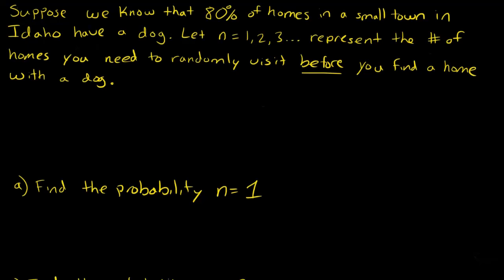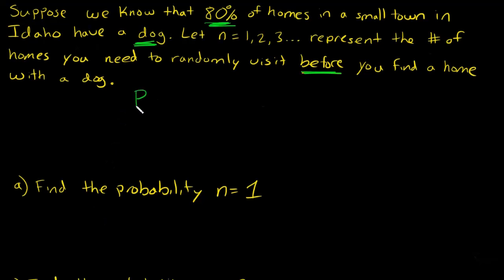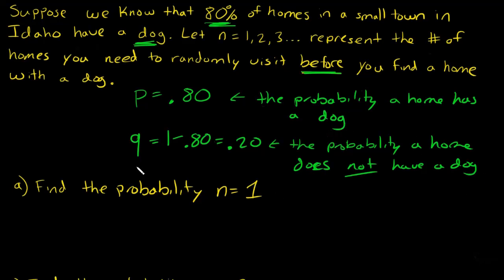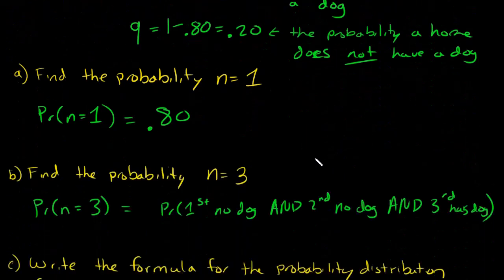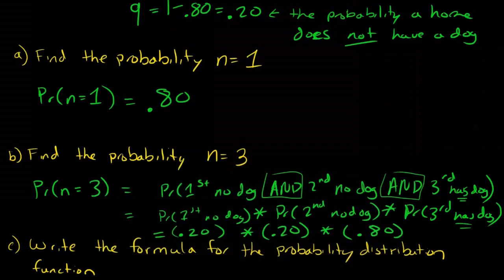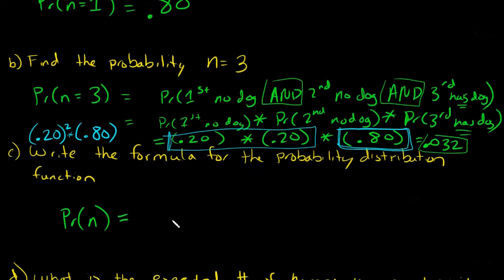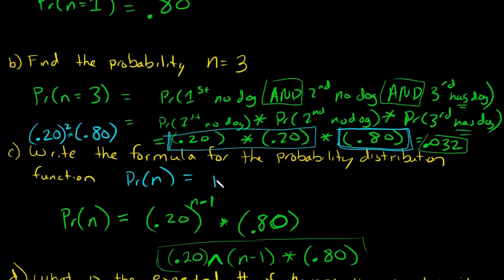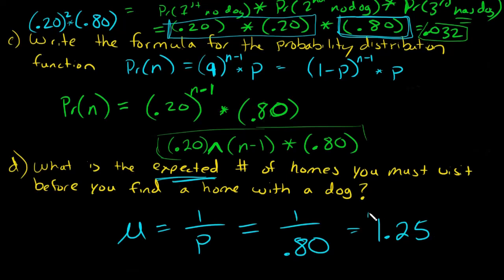Geometric Distribution Example